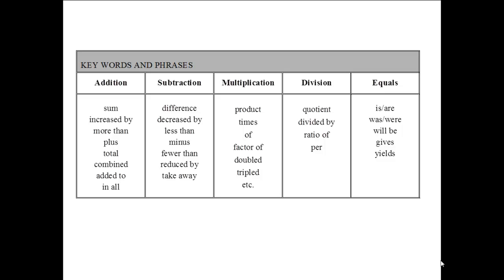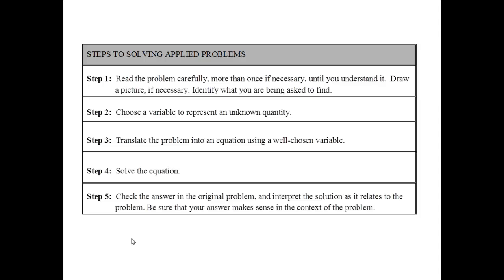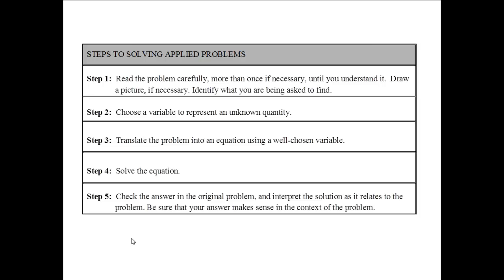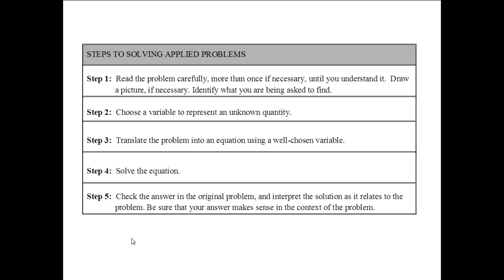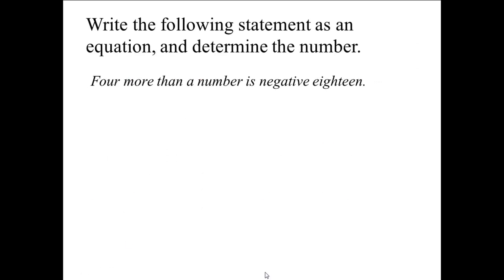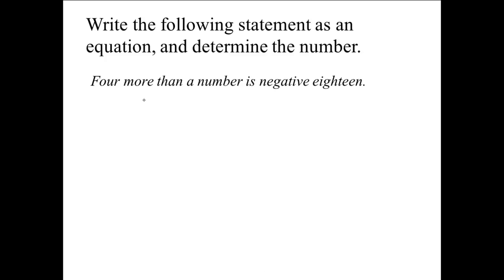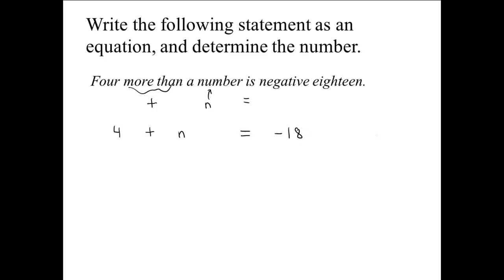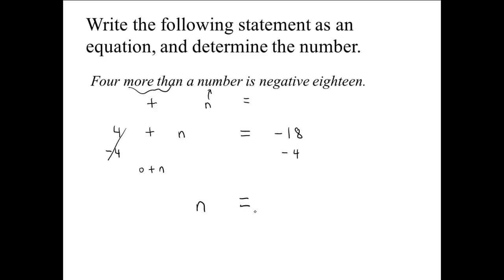Math081C5S7P1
Translating Statemements into Algebraic Equations and Solving